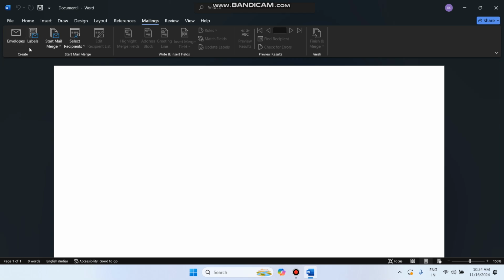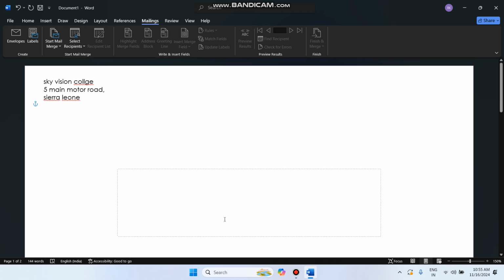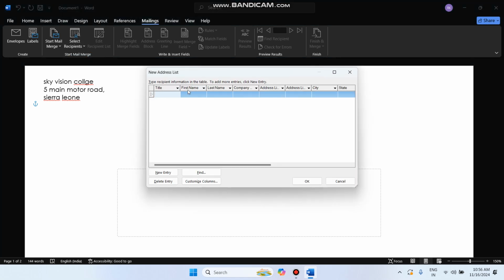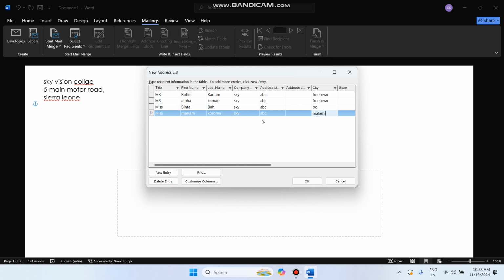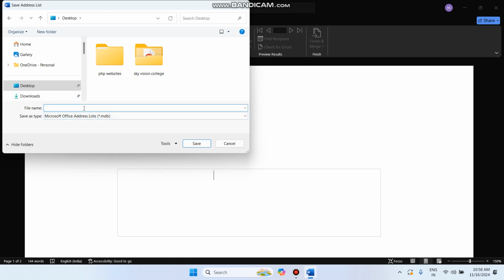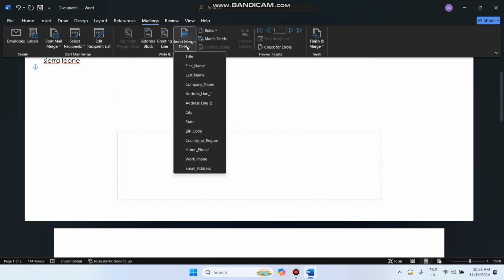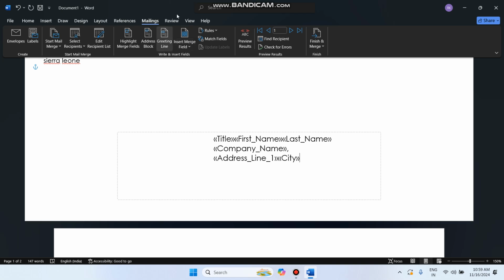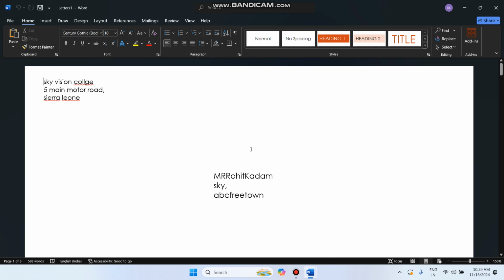MS Word Part - 16 Beginner Tutorial | Learn Microsoft Word Step by Step